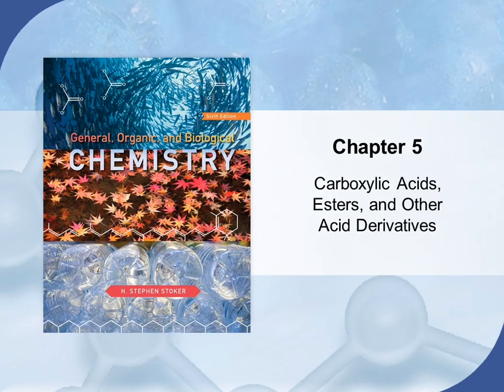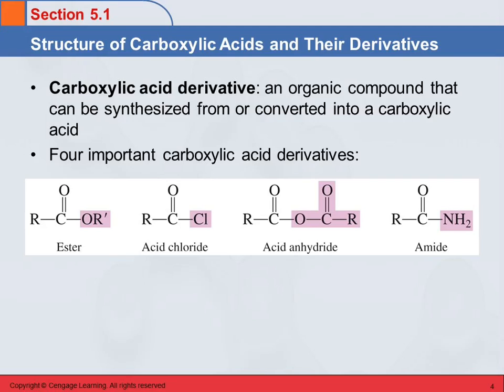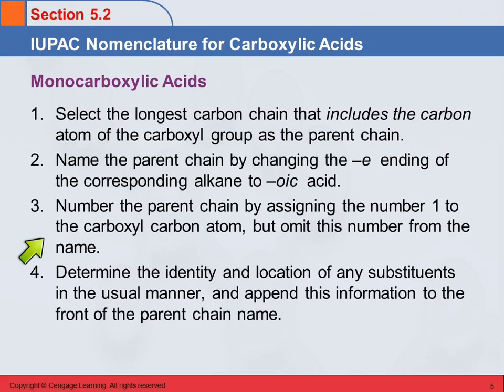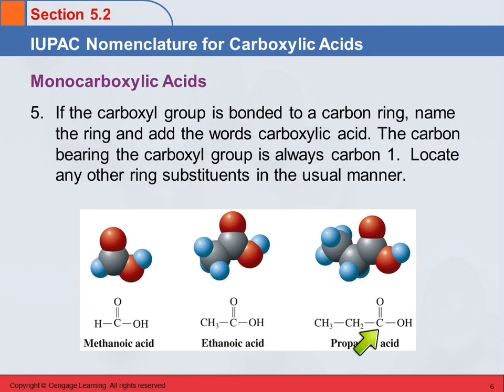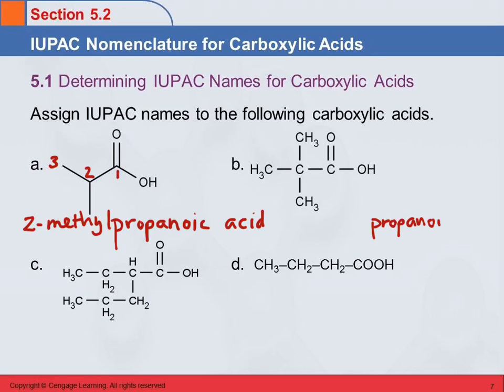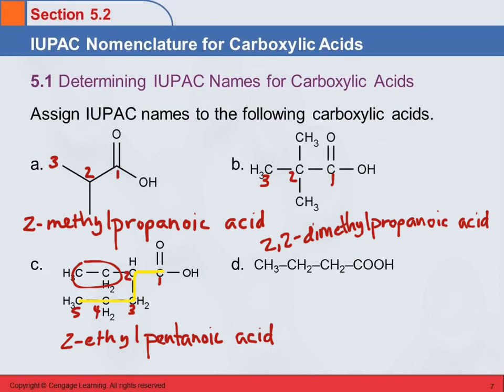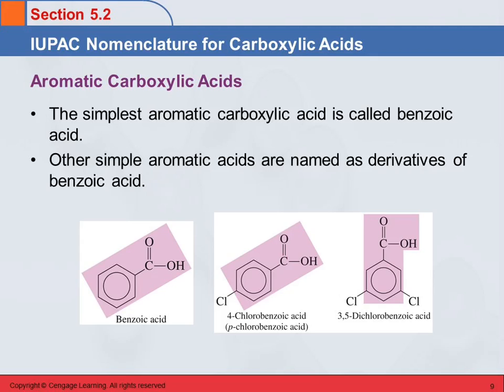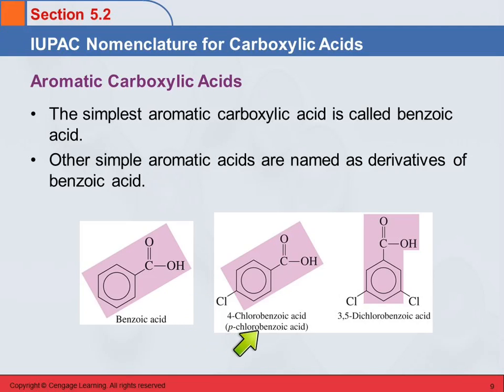3B 5.1 & 5.2 Structure & Nomenclature of Carboxylic Acids